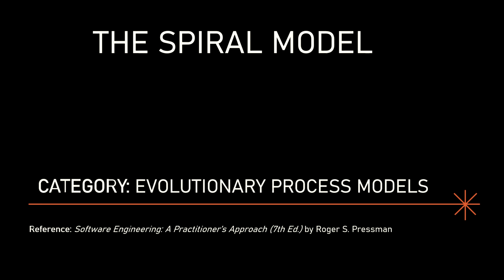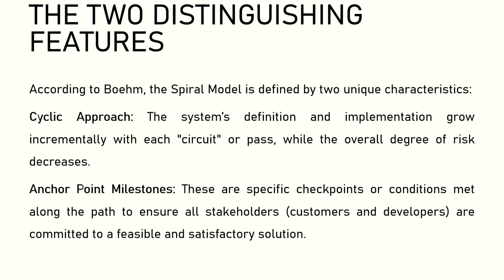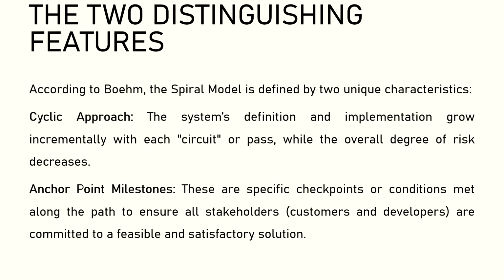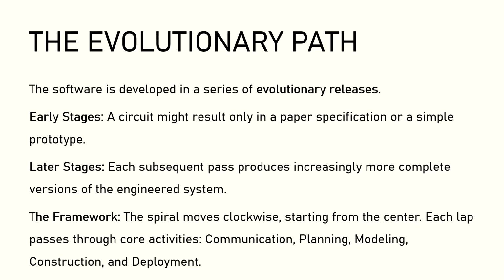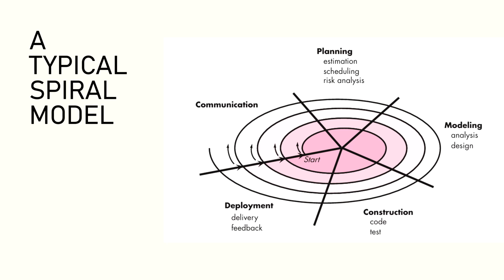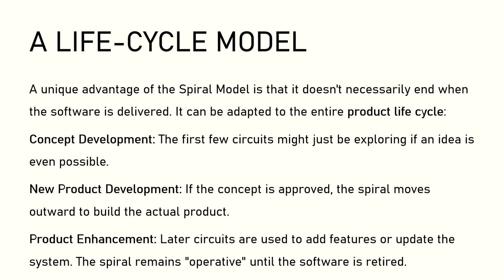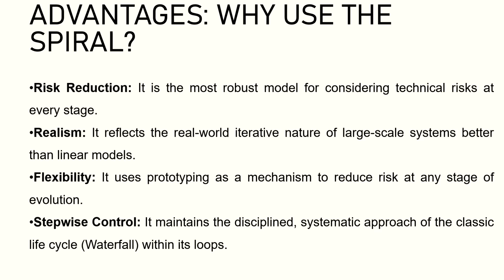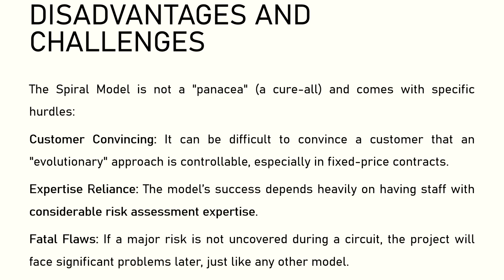The Spiral Model | Software Engineering | Explained in Urdu | Hindi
The Spiral Model is a software development approach that combines iterative development with systematic risk analysis.
It follows a loop (spiral) where each phase includes planning, design, development, and testing.
At every cycle, risks are identified and minimized before moving forward.
It is especially useful for large and complex projects where requirements may evolve.
This model ensures better control, flexibility, and early problem detection.